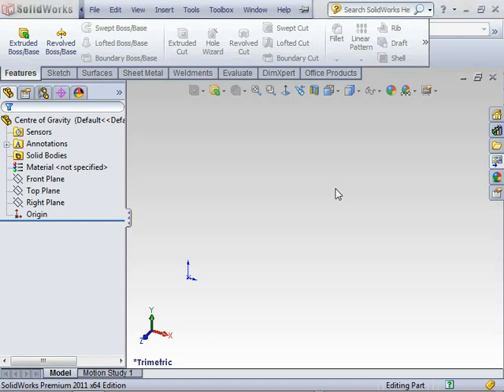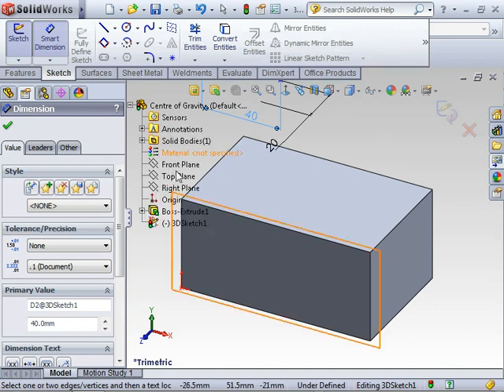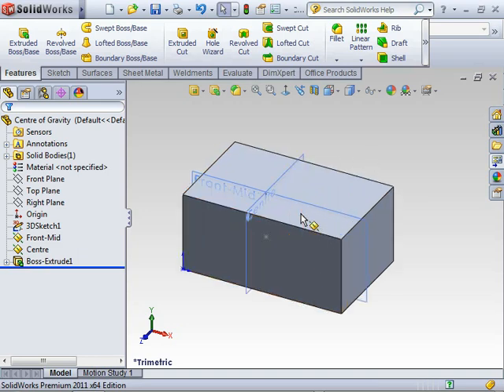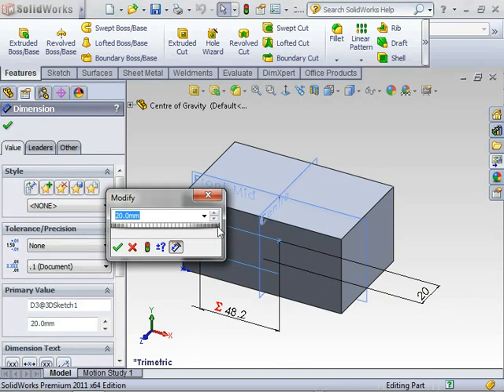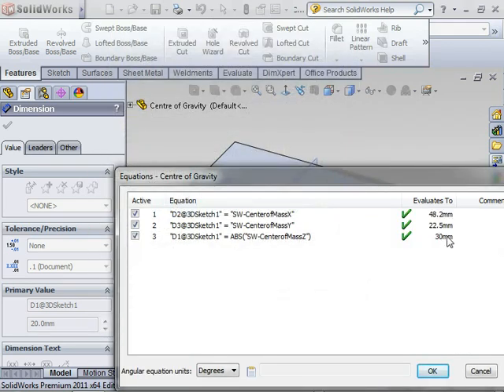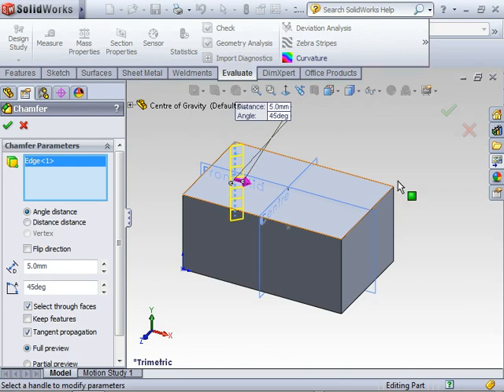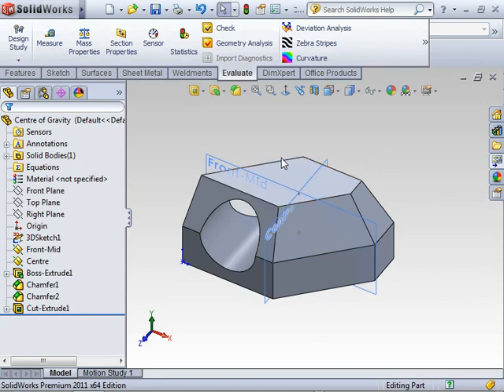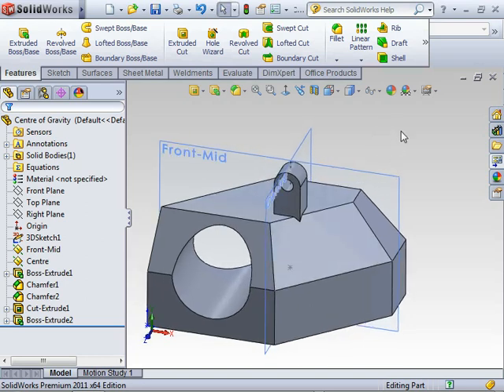Point at the centre of mass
Place a 3D point at the center of mass of a solid and place reference planes through the point.
Dimensions to the position of the center of mass are driven by equations and update as the solid changes.